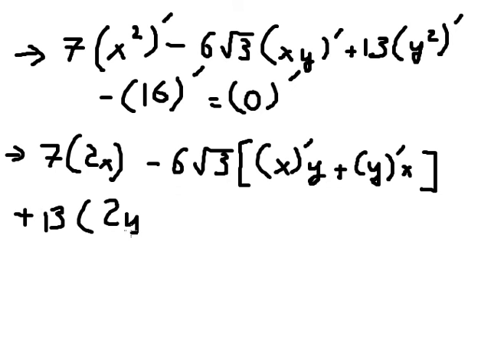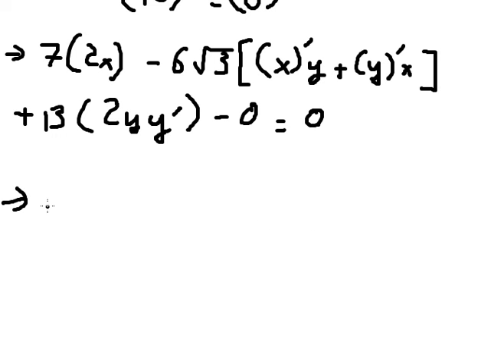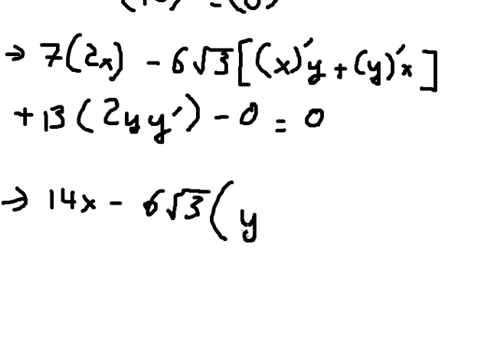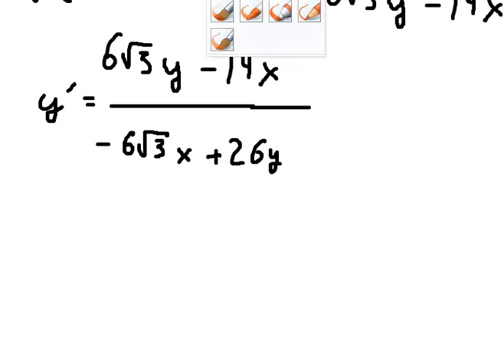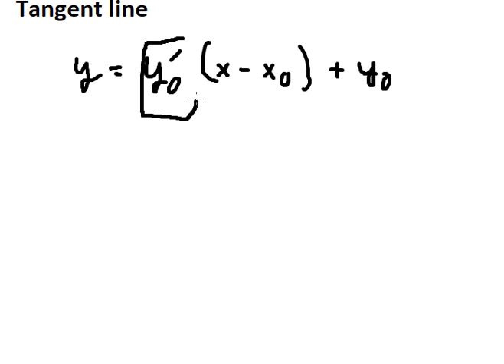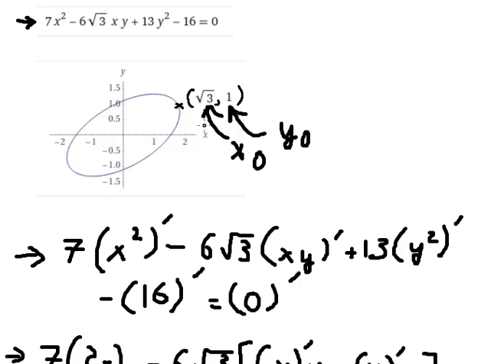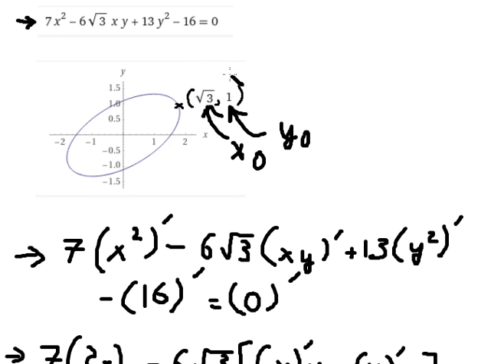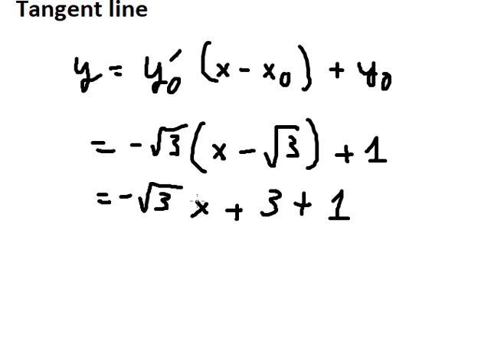Find the tangent line: 7x^2 - 6 √3 xy + 13 y^2 - 16 = 0 at (x,y)=(√3,1) - Implicit Differentiation